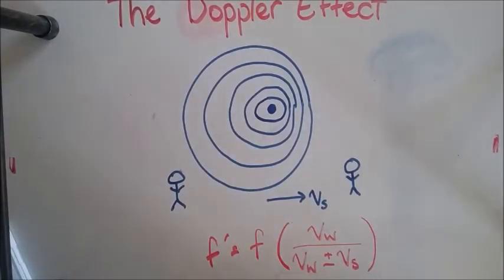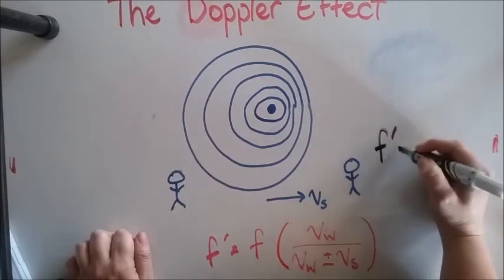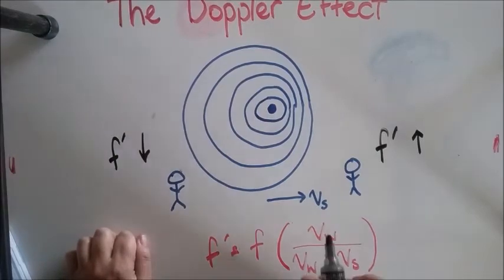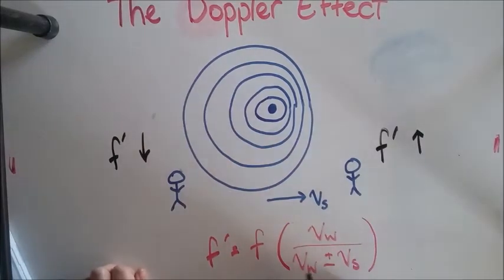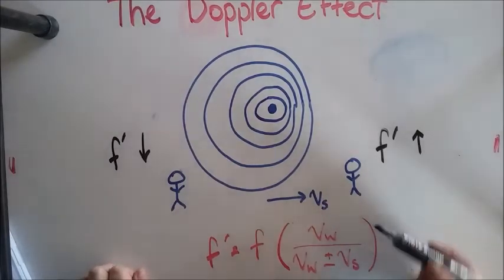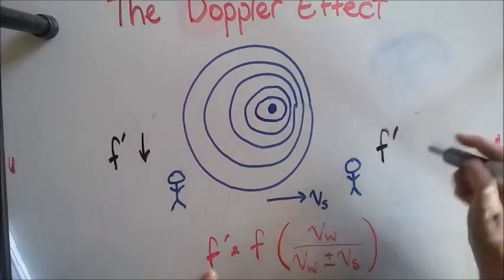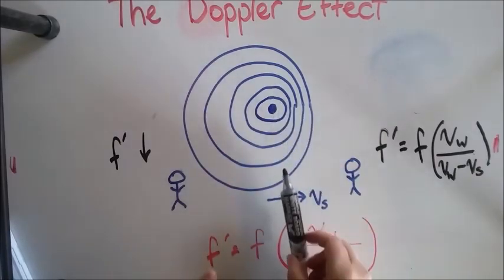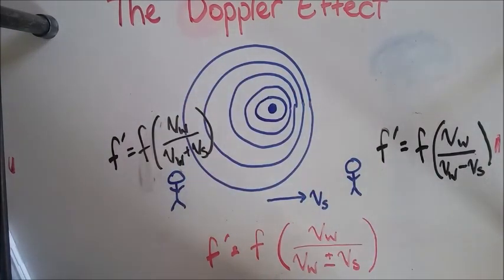Y13 3.3 wk2.2 Doppler effect formula